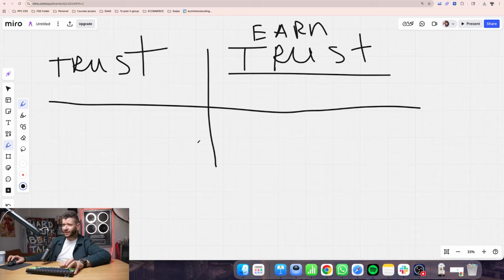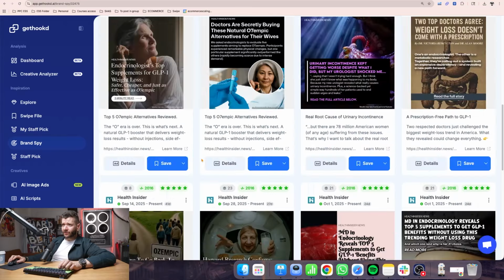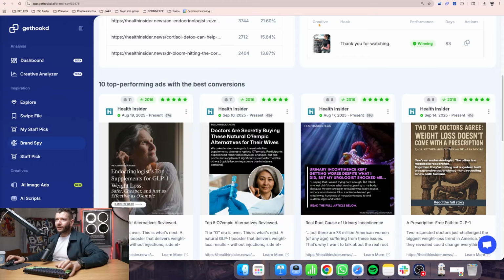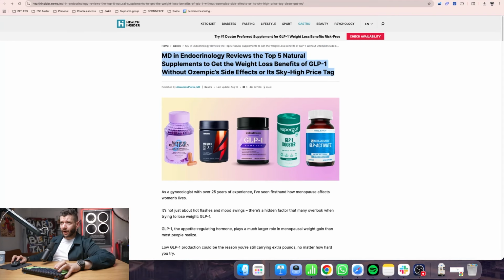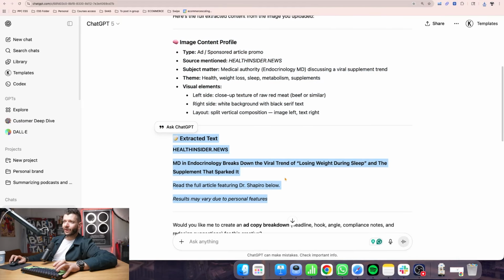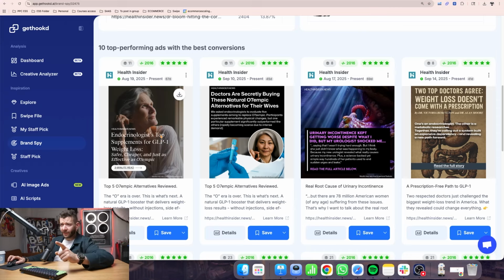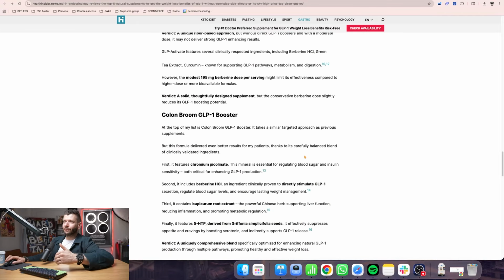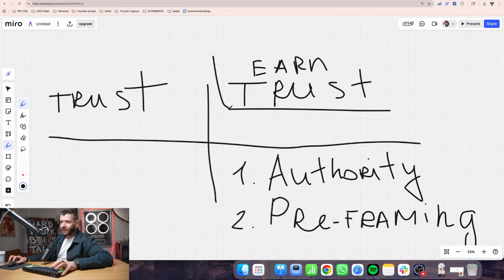Are You Making This Facebook Ad Mistake?